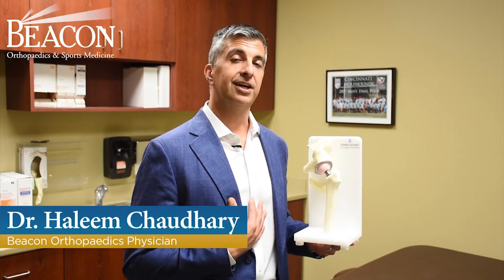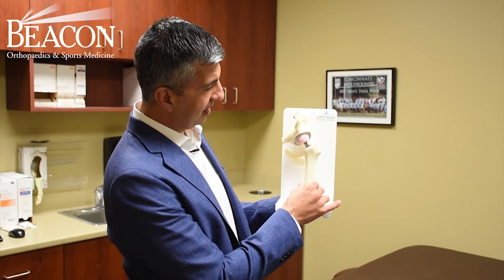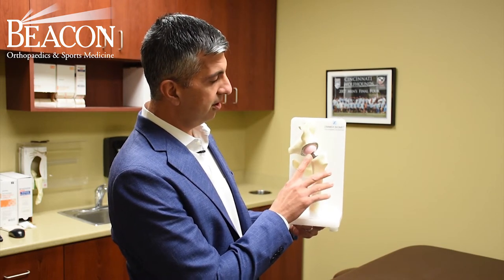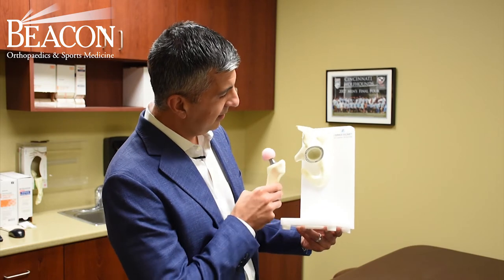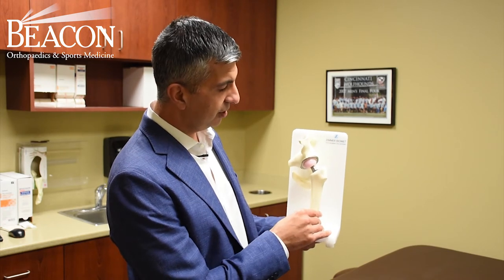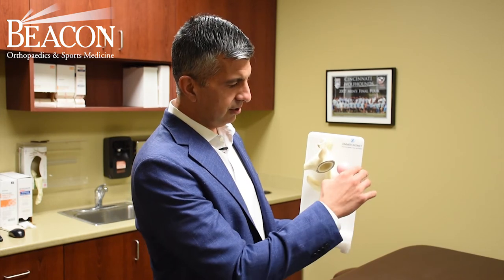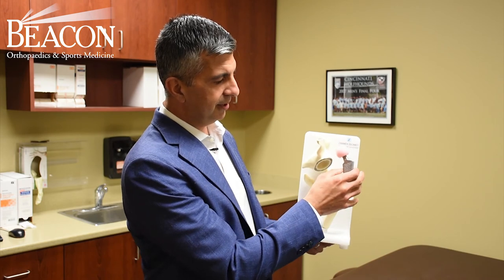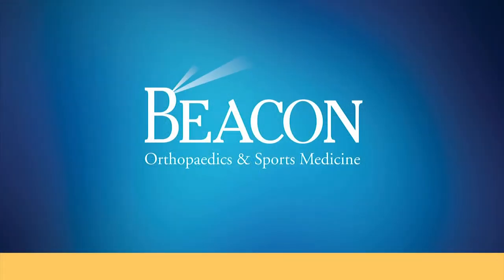Dr. Chaudhary Explains a Total Hip Replacement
Do you experience pain or grinding in one hip (or perhaps both) as you walk? After an injury, degeneration from arthritis, or decades of hard use, hip joints may start to lose functionality. Fortunately, the joint replacement specialists at Beacon Orthopaedics are highly experienced in performing hip replacement surgery, or total hip arthroplasty. Here, Dr. Hal Chaudhary, a total hip and knee replacement specialist, takes you through the process of a total hip replacement.

Beacon is one of the largest and fastest-growing orthopedic practices in the Cincinnati region. With over 20 locations across Ohio, Kentucky, and Indiana, our team has grown to 60+ expert physicians, specializing in surgical and non-surgical orthopedics, sports medicine, orthobiologics, total joint replacement, and spine care. We also provide physical therapy and imaging services to give every patient comprehensive and efficient care all under one roof.

Experience the Beacon difference.